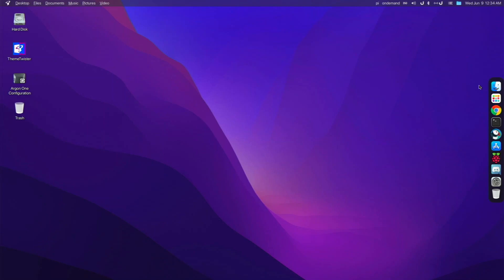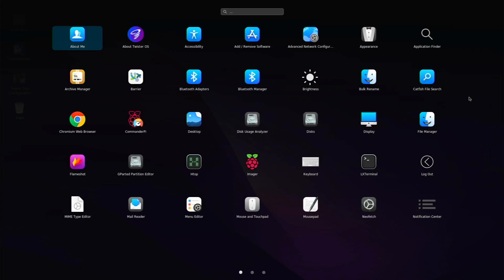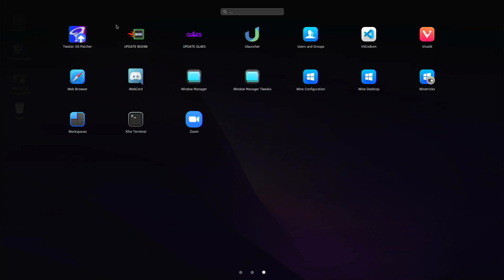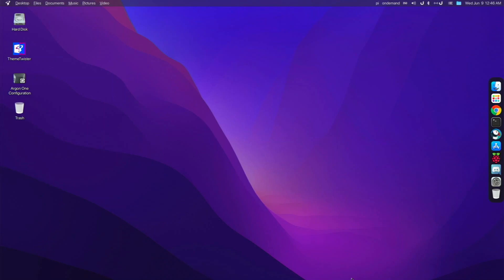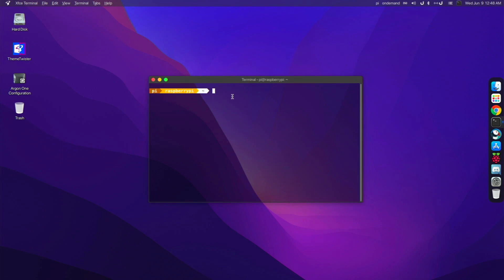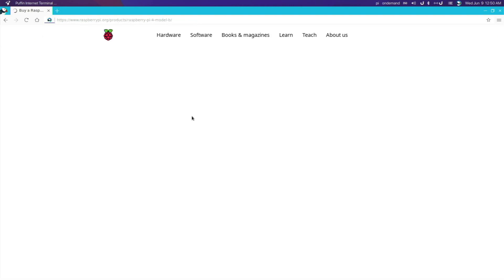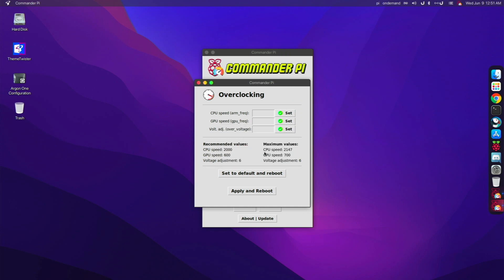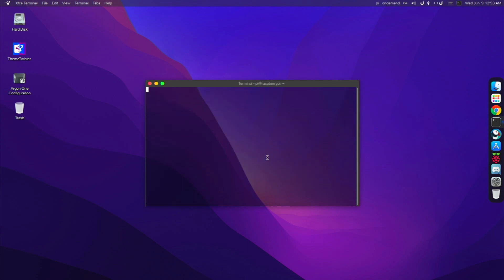TwisterOS Lite - The PERFECT Desktop Experience on the Raspberry Pi 4!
TwisterOS Light is incredible. It has all of the themes from the full TwisterOS but doesn't include all of the preinstalled software except for Wine and box86. After playing around with it for a few days, I have really enjoyed my experience. I've customized it myself some, install the software I need, and it does everything I want. TwisterOS Lite is the perfect desktop experience on the Raspberry Pi 4!

00:00 - Introduction
00:49 - What is TwisterOS Lite?
04:14 - My Customizations
10:52 - Final Thoughts